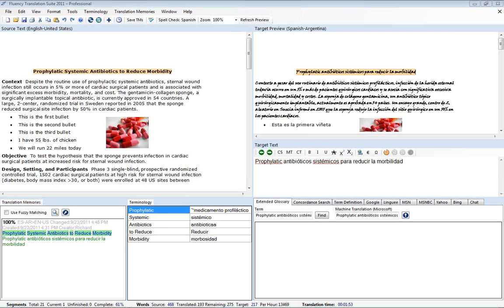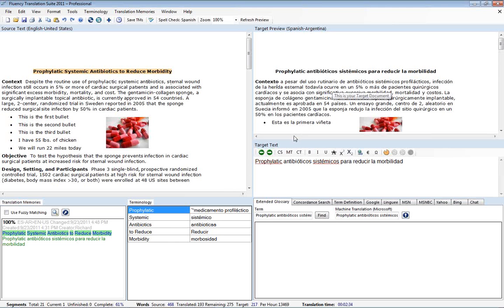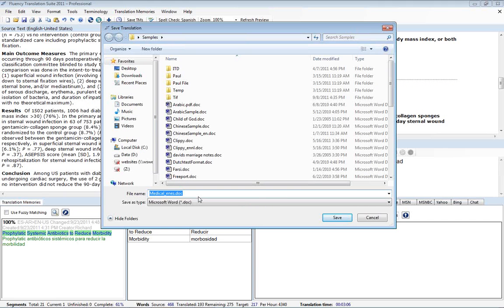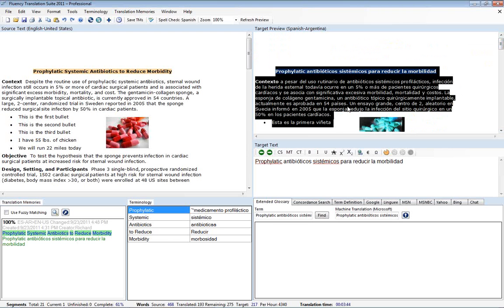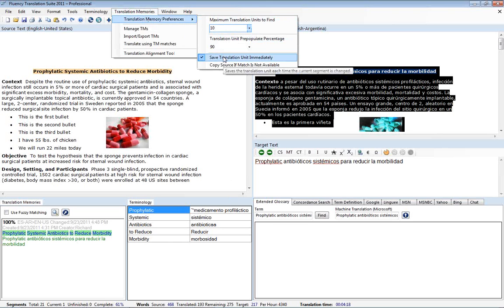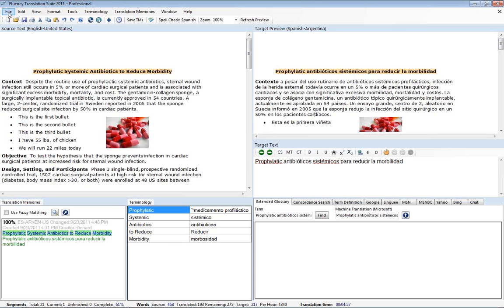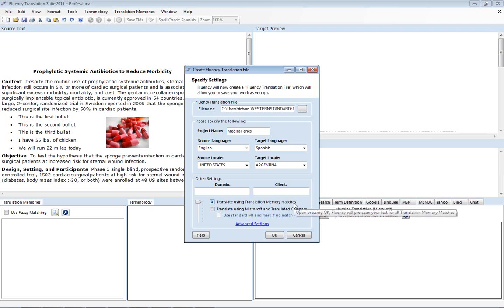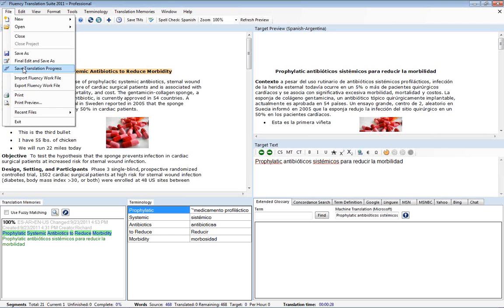Intro Tutorial Troubleshooting - Fluency Translation Software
or

Fluency conveniently and intuitively gathers many helpful resources and tools into its interface and empowers you to translate faster and more accurately than ever before. Because your translation memories (TM) and language-specific glossaries are only a click away, Fluency makes previously laborious translation tasks simple and efficient. The customization format allows translators to adjust everything to their liking, further enhancing the translation experience. Fluency transforms terminology management into a simple, organized, successful process.